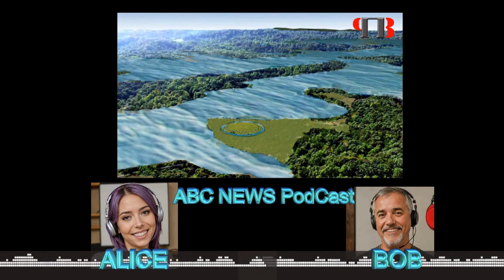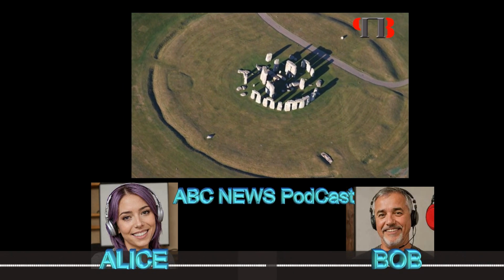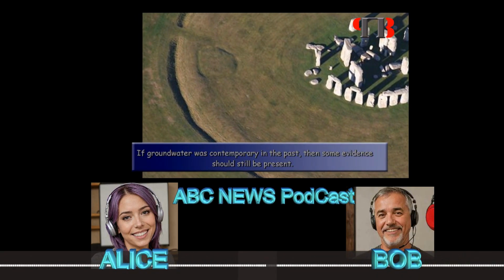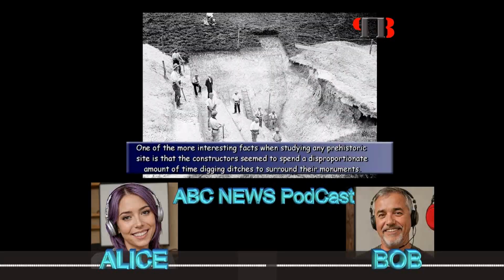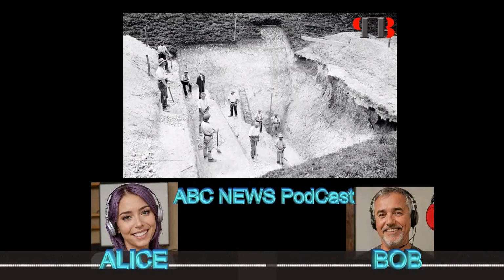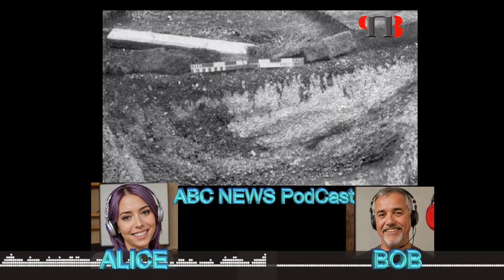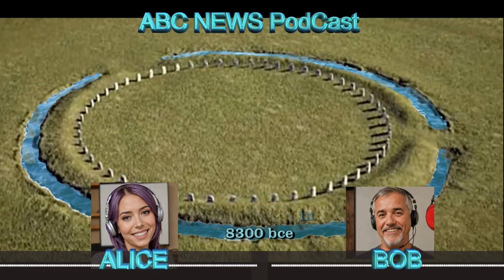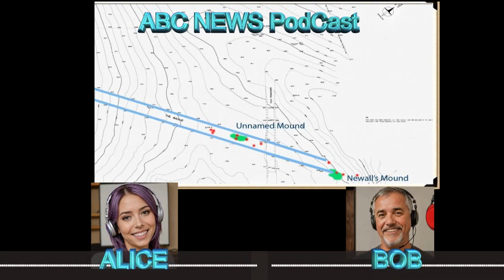Stonehenge 8300 BCE - ABC NEWS PODCAST - Episode 5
Summary
The Stonehenge Code: A 10,000-Year-Old Secret Revealed

This video explores groundbreaking evidence that challenges the established timeline of Stonehenge, suggesting its origins extend back to the Mesolithic era, around 8300 BCE. The evidence, largely overlooked in conventional archaeological narratives, stems from radiocarbon dating at bluestone quarry sites in Wales and post holes discovered beneath the old visitor car park at Stonehenge. This challenges the accepted belief that Stonehenge is solely a Neolithic monument, pushing its origins back by 5,000 years.

The research focuses on two key locations: Craig Rhos-y-Felin, a bluestone quarry in Wales, and the old car park at Stonehenge. At Craig Rhos-y-Felin, numerous Mesolithic carbon dates from human-made hearths suggest human activity at the site long before the Neolithic period. Similarly, the post holes found beneath the old car park at Stonehenge, initially dismissed as unrelated “totem poles”, have been dated to the Mesolithic period. These findings indicate a continuous and significant human presence in both areas during the Mesolithic, contradicting the traditional narrative.

The presence of bluestones at Stonehenge, originating from quarries in Wales, further strengthens the case for a Mesolithic connection. The discovery of rhyolite, a type of bluestone, in a post hole dated to 7737 – 7454 BCE, adds further weight to this theory. This evidence, alongside Mesolithic hearths at the quarries, suggests a long-standing relationship between these locations and the transportation of bluestones to Stonehenge, possibly spanning centuries.

The traditional theory proposing the transportation of bluestones to Stonehenge in a single event during the Neolithic period struggles to accommodate this new evidence. The findings indicate a more intricate and enduring connection with these stones, suggesting a deeper functional purpose, perhaps related to healing rituals or bathing in the ditch water. This interpretation aligns with the discovery of the ‘Stonehenge Layer’, a layer of bluestone chippings suggesting the stones were gradually chipped away, likely for healing purposes.

This video explores the implications of these findings, arguing that the established narrative surrounding Stonehenge requires revision. The evidence points to a more complex and ancient history of human interaction with Stonehenge and the surrounding landscape. By embracing these new discoveries and recalibrating our understanding of the past, we can gain a more accurate and nuanced appreciation for our Mesolithic ancestors' ingenuity, resourcefulness, and spiritual dedication.